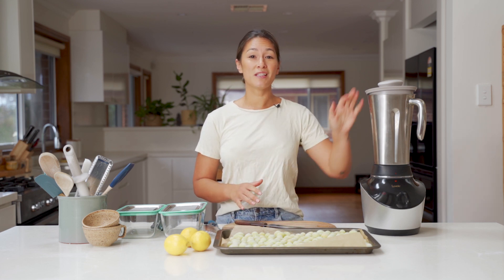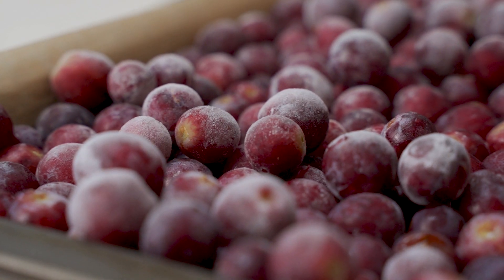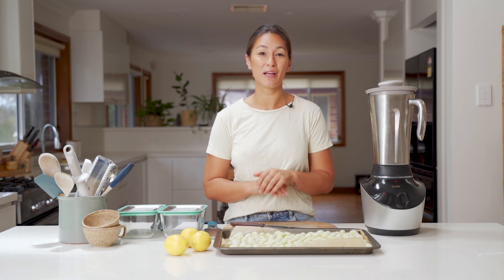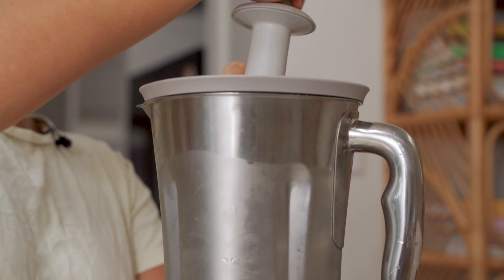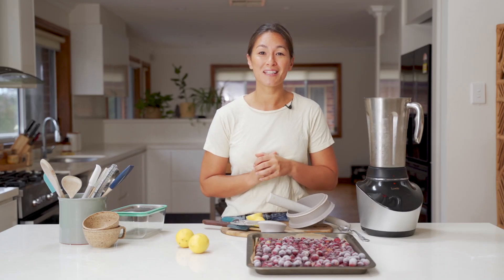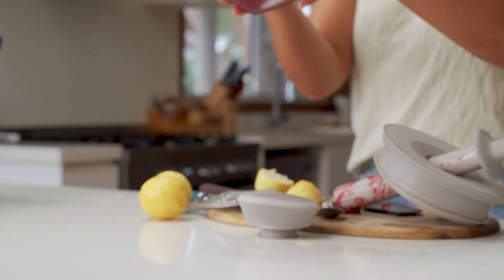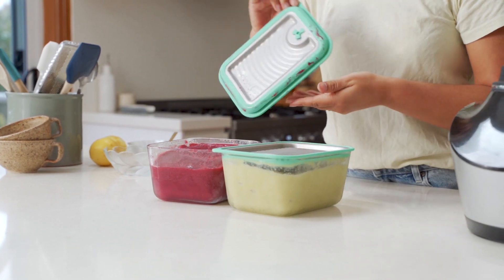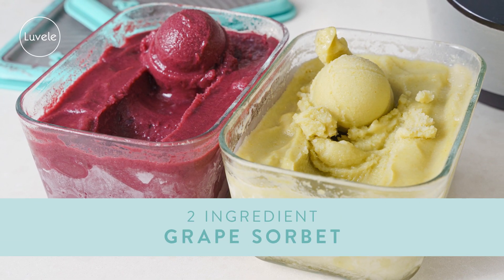Delicious GRAPE SORBET with two ingredients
If you tend to go for fruit-based sweet treats, you’re going to love this recipe that comes together in just minutes and tastes like a decadent dessert. It’s hard to believe it only has two ingredients!